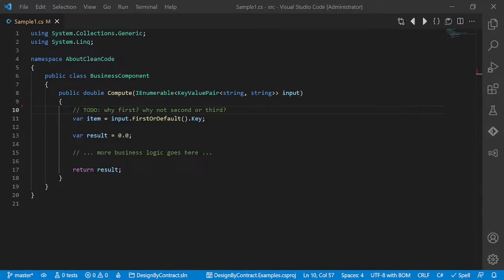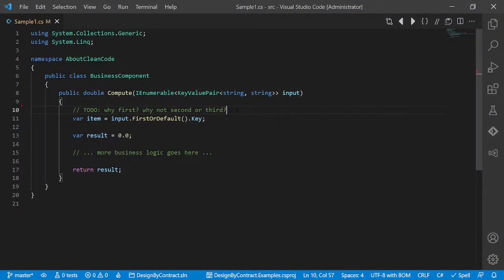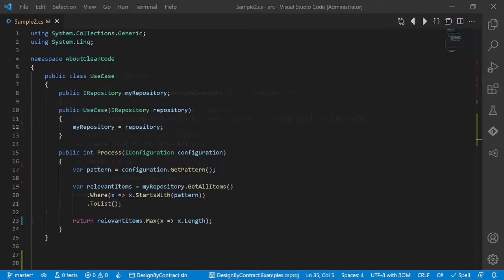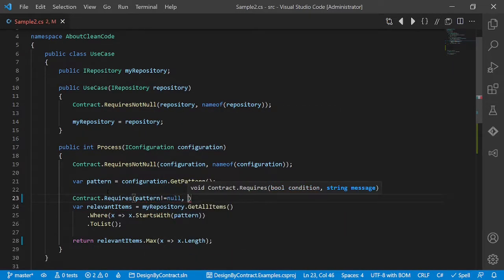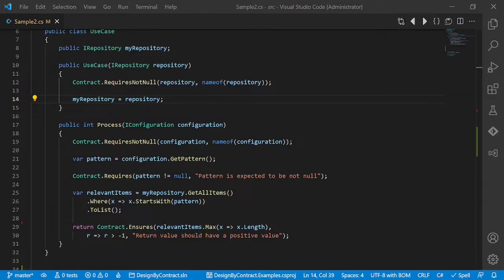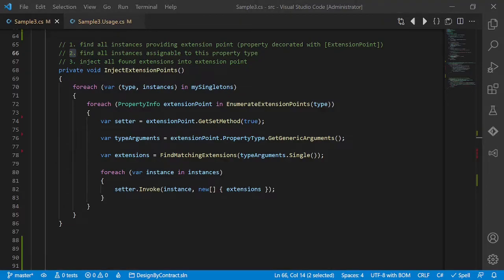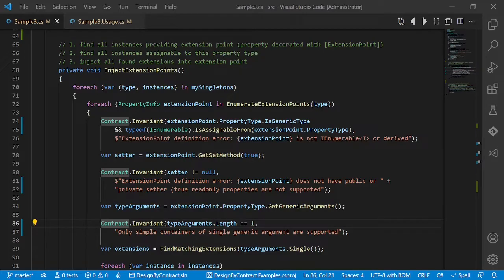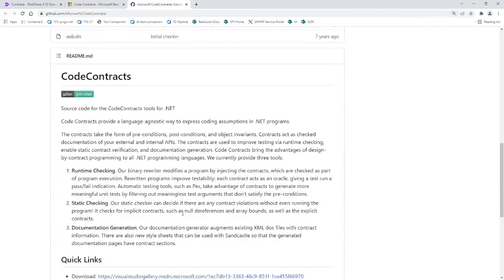Assumptions AREN'T that BAD in Source Code if ... | Clean Code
Assumptions are evil in source code, aren't these? Well, in this video we want to discuss how to turn bad assumptions in to good assumption using a simple, pretty old but very effective concept called "Design-by-Contract".

0:00 Intro
0:25 Concept
0:48 Usage example 1
1:44 Usage example 2
3:33 Usage example 3
4:53 Usage example 4
5:22 Frameworks & implementation
5:54 Outro